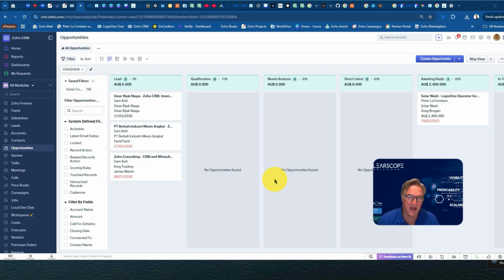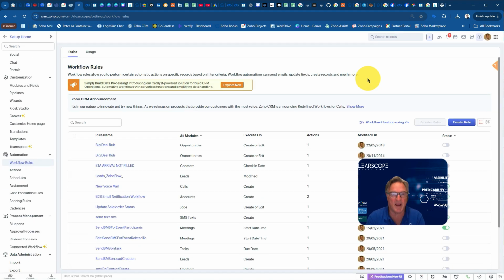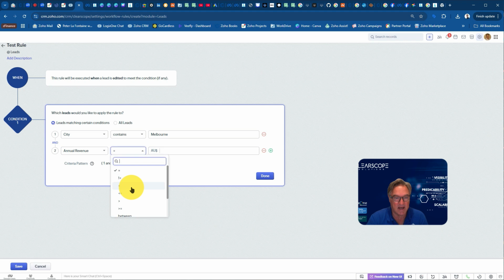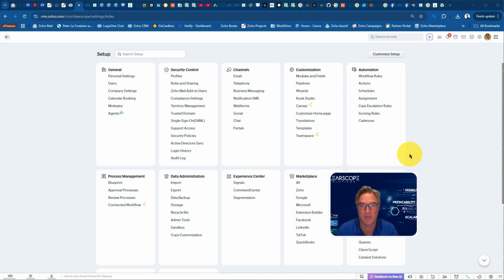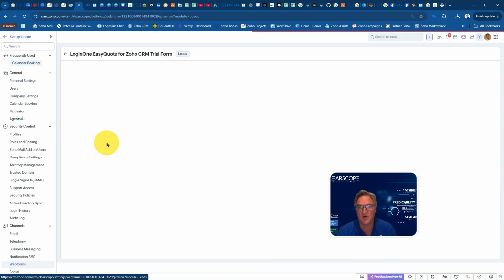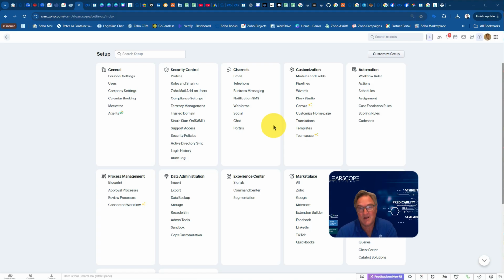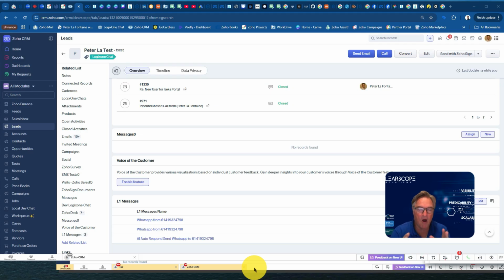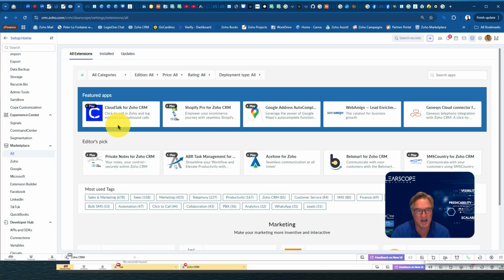Top 5 things you can do with Zoho CRM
Most businesses think Zoho CRM is just a contact database, but in reality it can run your entire sales operation, automate workflows, and connect all parts of your business.

In this video, we break down the Top 5 things you can do with Zoho CRM and how businesses are using it to improve efficiency, visibility, and automation.

We cover:

• Managing your full sales pipeline
• Automating repetitive tasks and workflows
• Creating custom modules tailored to your business
• Connecting with customers via email, WhatsApp, and SMS
• Syncing quotes and invoices with finance systems like Zoho Books

If you're using Zoho CRM (or thinking about it), these are the core capabilities you should be leveraging to get real value from your system.

Clearscope Zoho Marketplace Apps

Our Zoho Extensions

Contact Clearscope Solutions

About Clearscope Solutions

Clearscope Solutions specialises in Zoho CRM consulting, automation, and custom development.

We help businesses:

• design better CRM systems
• automate operations
• integrate Zoho with other platforms
• improve customer communication
• increase efficiency across sales and operations

Zoho Topics Covered